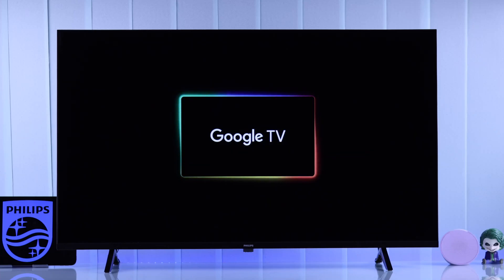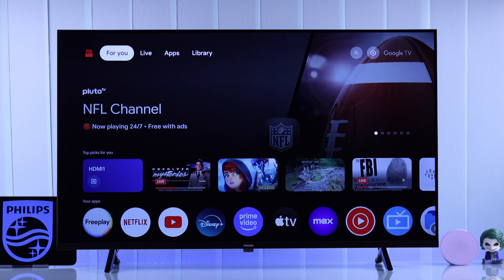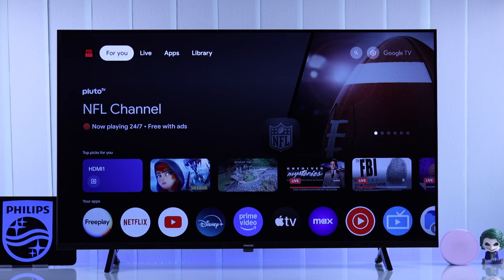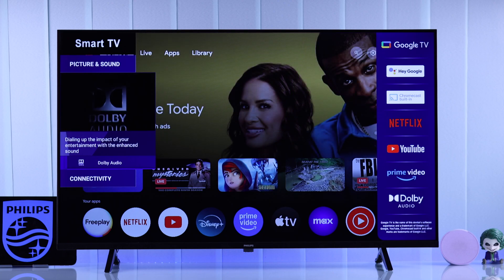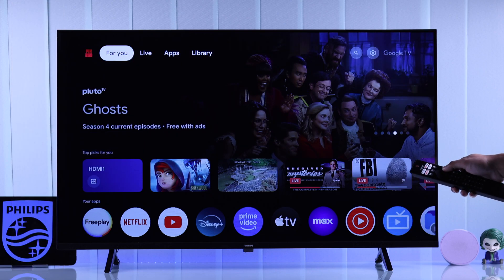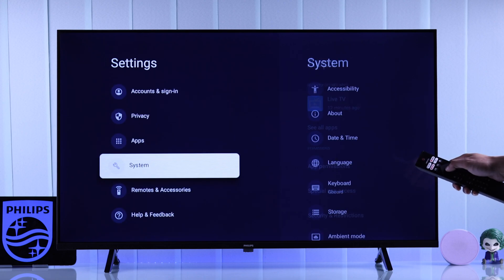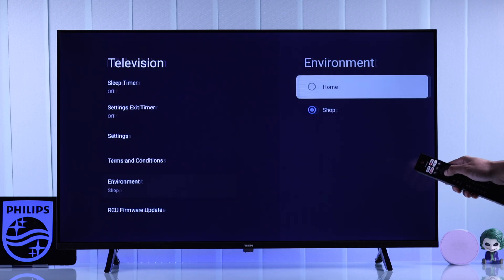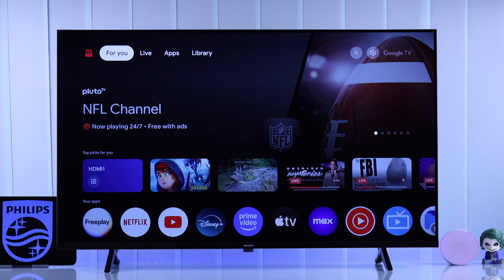Philips Google TV: Turn OFF Demo Mode! [Exit Store Mode]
Struggling to exit store mode on Philips Smart 4K Google TV so want to remove it? Whether your Philips Google TV got stuck on Retail Demo Mode or keeps going to Shop Mode every few minutes, we have got you covered.

Let’s have a look at the step-by-step guide to disable retail mode or store mode on Philips Google TV swiftly.